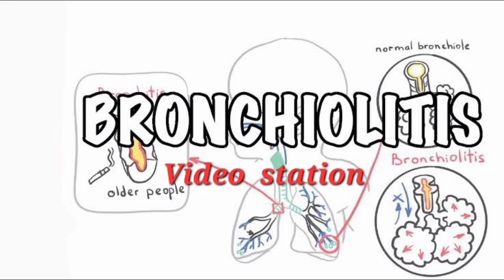Bronchiolitis mrcpch Video station